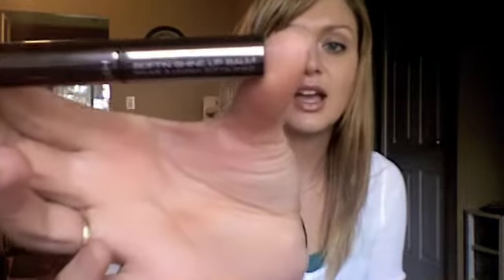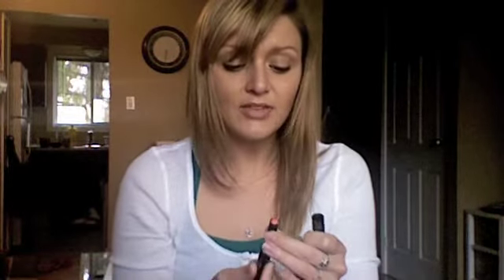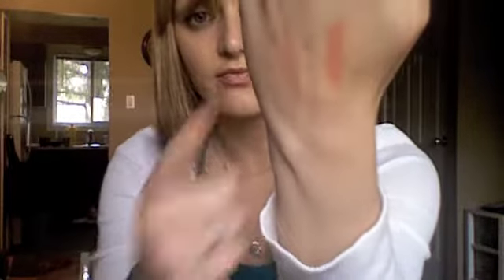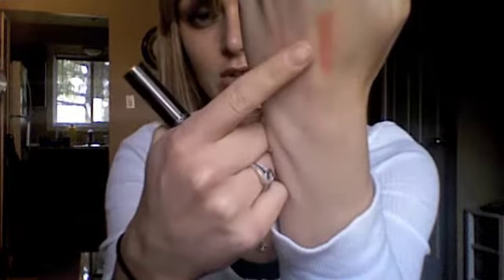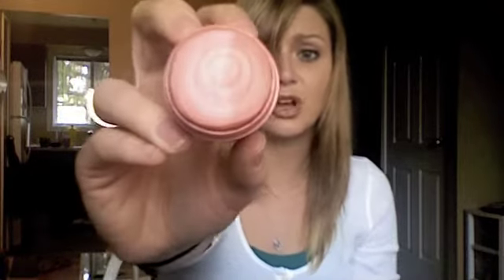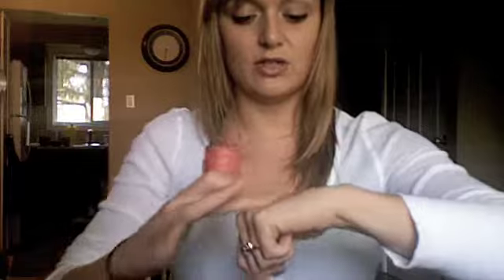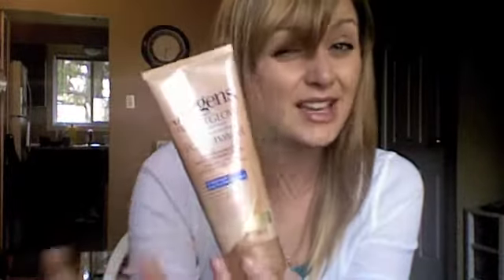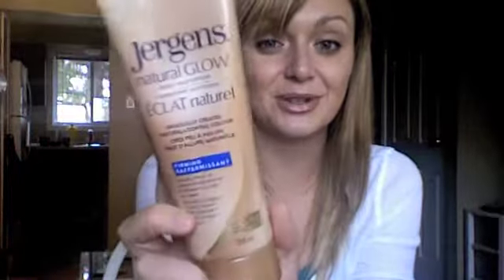Summer Besties Tag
1. Lip product
2. Blush
3. Nail Polish
4. Liquid face product
5. Powder face product
6. Hair product
7. Eye product
8. Self tanner
9. Fashion accessory
10 Clothing piece